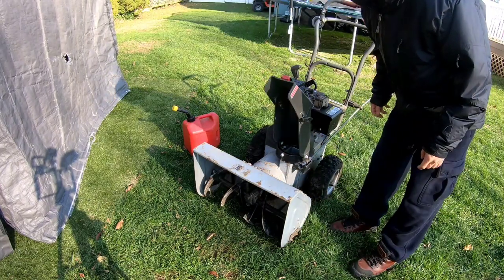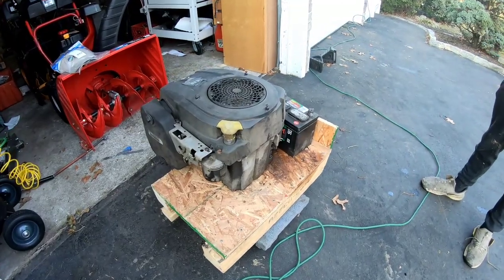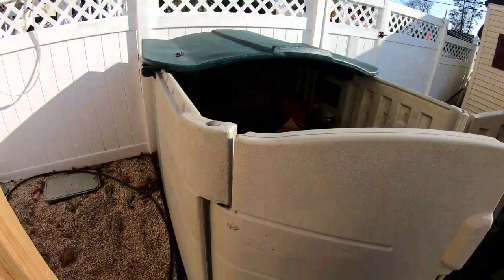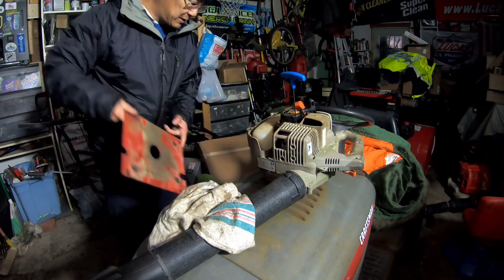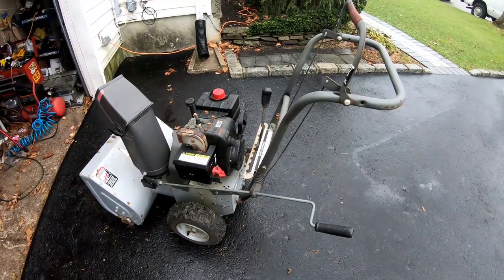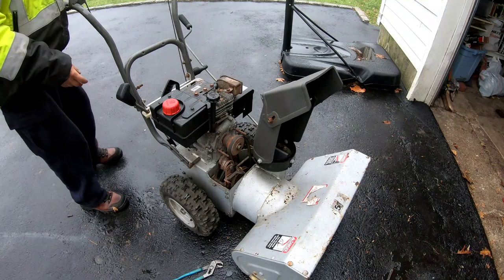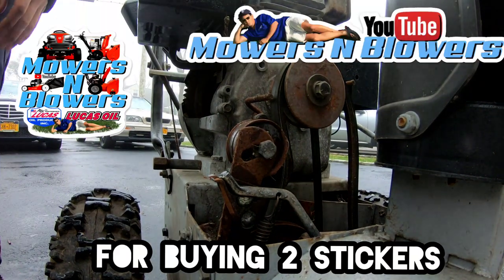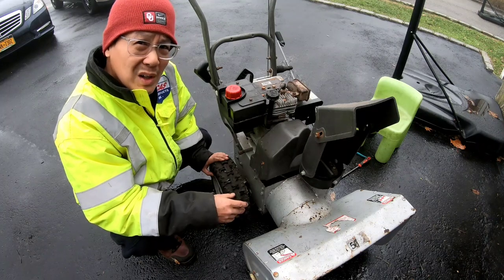CRAFTSMAN 522 TECUMSEH SNOW KING 5HP 22" CLEARING PATH DUAL STAGE SNOWBLOWER WHAT'S THAT NOISE?FIXED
MY eBay LISTINGS:

12"X3" BUMPER STICKER